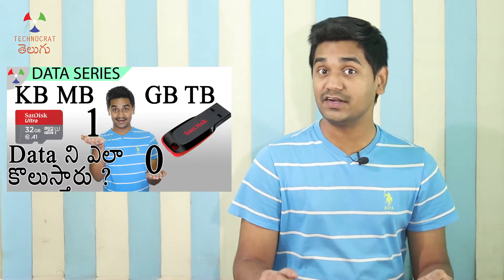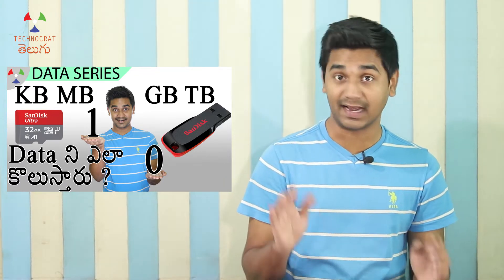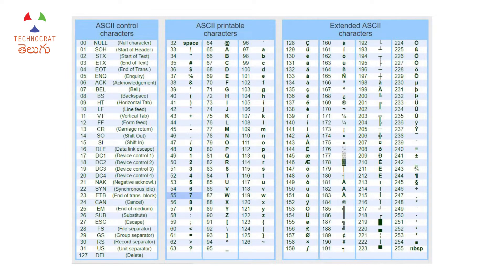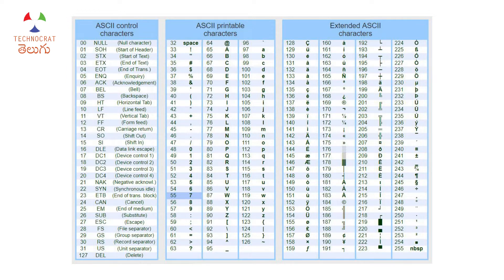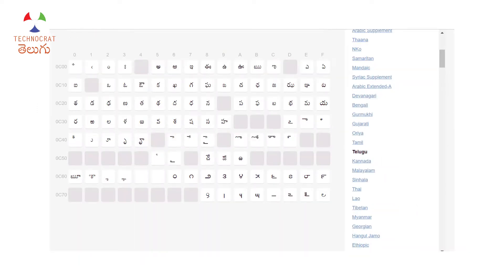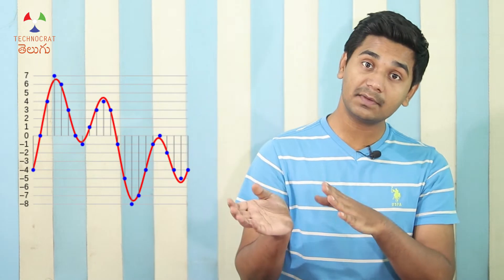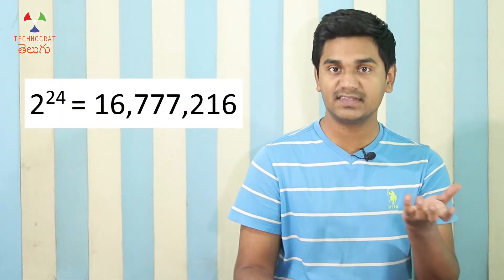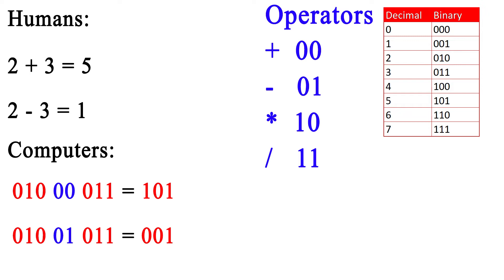0 and 1 – The Language digital devices speak in! | TCT_Data_Series 2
We keep saying this is the digital age. Every form of communication and every form of information is becoming digital. Digital means the data is stored in the form of 1s and 0s. Right from a single character to an audio file, an image, a video, all are stored in 0 and 1 only. Even the software and instruction set is also stored in 0s and 1s only. How is this possible to store everything? How can 2 digits revolutionize the world. Let’s explore in this video.